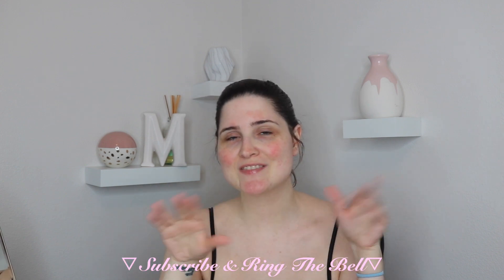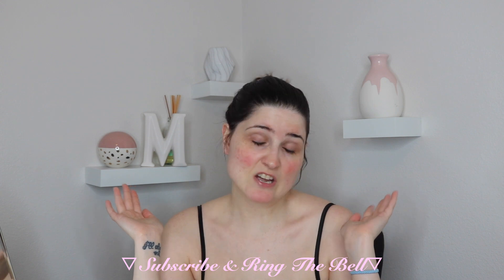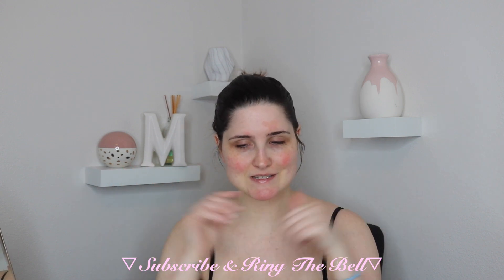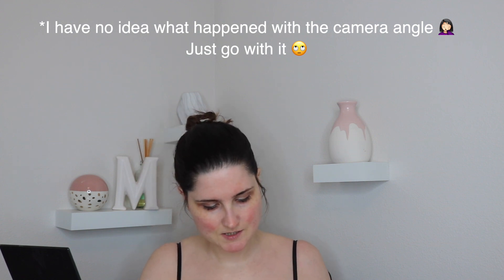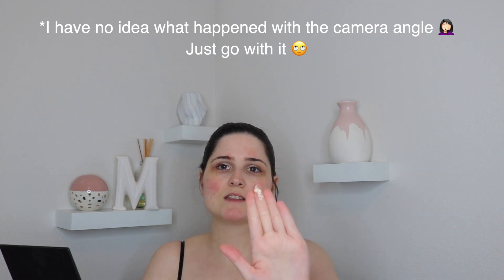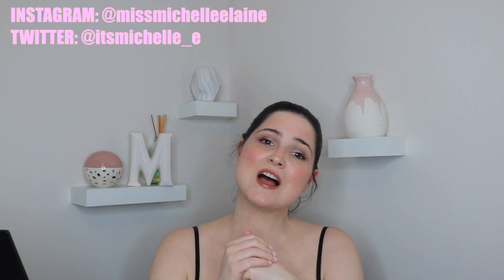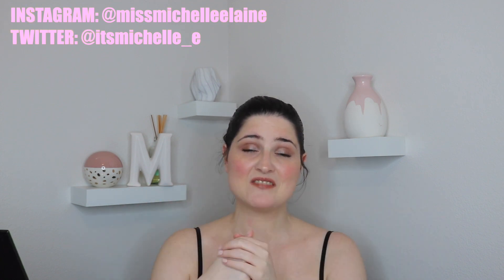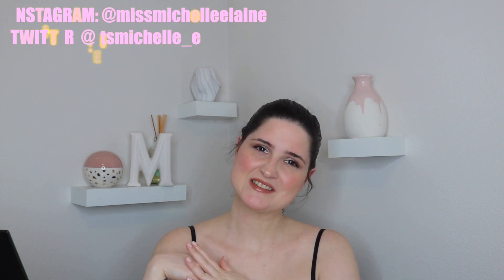FULL FACE OF YSL | Luxury Makeup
***REMINDER***
I will be doing a giveaway once I reach 1000 subscribers.